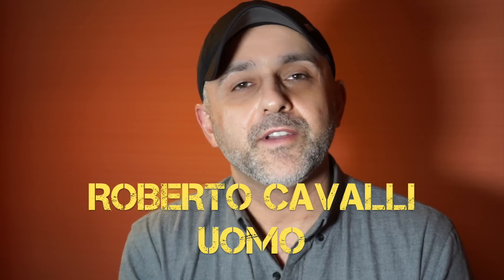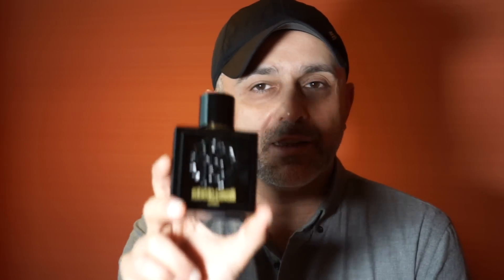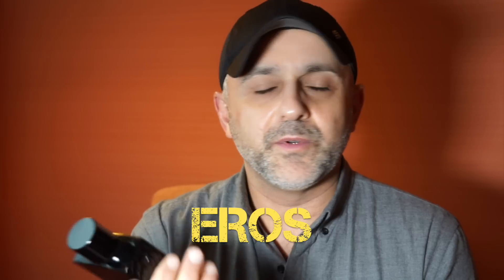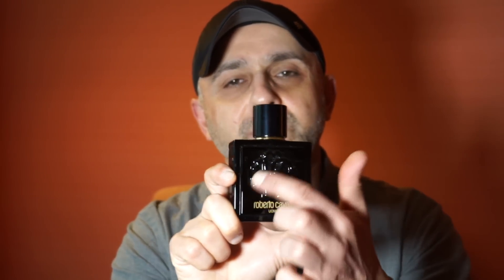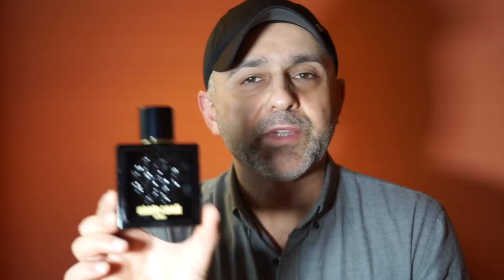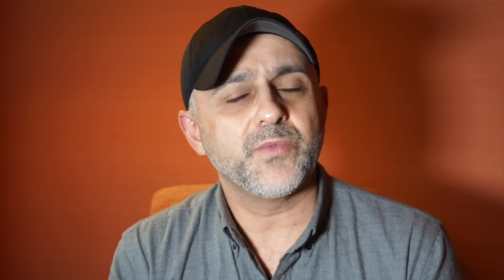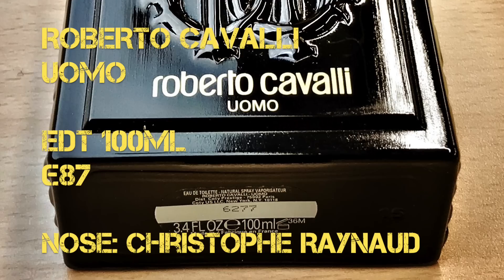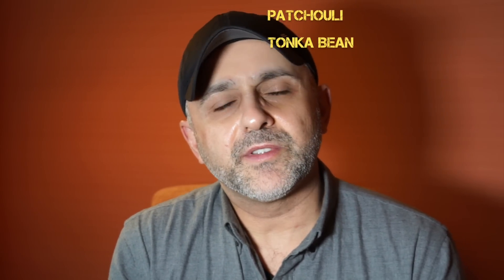Roberto Cavalli Uomo Review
This is my Roberto Cavalli Uomo Review. Another men's fragrance released by an Italian Designer house called Uomo? And this time it's from the house of Roberto Cavalli, a designer house I'm not too familiar with. This is my first Roberto Cavalli men's fragrance release and I really fell in love with the bottle of this new men's fragrance so I had to research the scent and learn all about it and test it out to see if I want to pick up a bottle. Another reason I liked the idea of Uomo was the dominant honey note in it. Is honey becoming a popular note in men's fragrances? Sure this one did remind me a bit of the Cartier's more awesome L'Envol De Cartier but this is decent enough to own.

What I liked a lot about this scent is not what I smelled at the top as upon initial spray Uomo by Roberto Cavalli sprays very generic department store designer release but what comes after you get past the top notes is the unique almost niche quality like scent. It's honey with lavender and also a bit of something spicy and aromatic like a light hint of cumin that makes it more exciting and not your traditional run of the mill designer release. Uomo later dries down to a more soft woody, tonka bean, patchouli dry down. Roberto Cavalli Uomo is not groundbreaking of a release but decent enough to actually own and use. Are you a fan of Uomo?

This bottle of Uomo by Roberto Cavalli was purchased by me with my hard earned money. The views and opinions for Uomo by Roberto Cavalli are all my own!